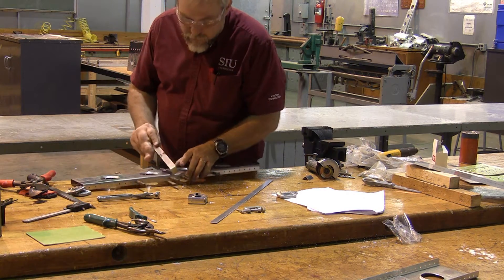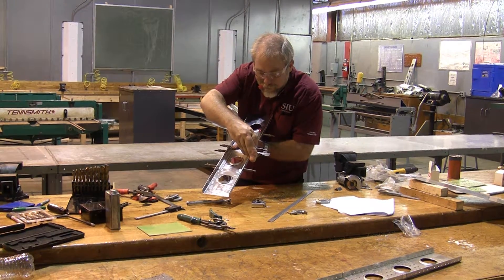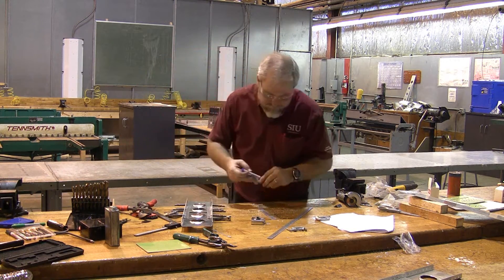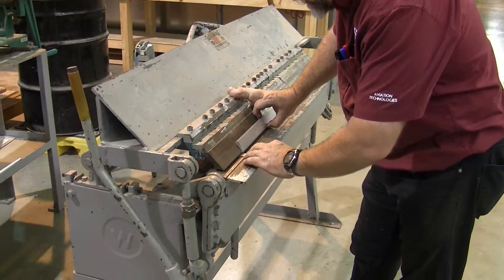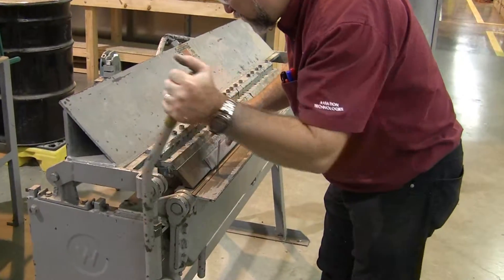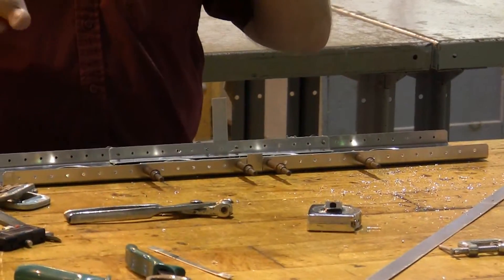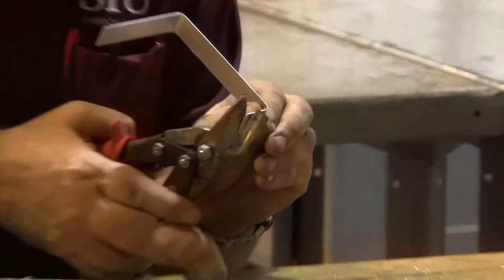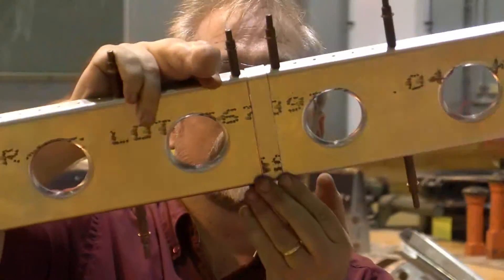AVT 206 A&P Sheet Metal Class - P2 - Bending precisely without doing math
No one wants to calculate a complete developed flat when there are easier ways to do the job.  If you start from the middle and bend the part correctly, you can just cut off the extra where it falls.

This is part of a much larger video - AVT 206 Project 2 Complete.  For more context, watch there.